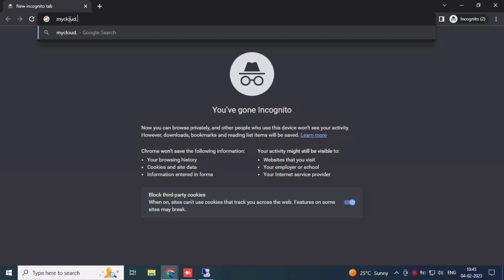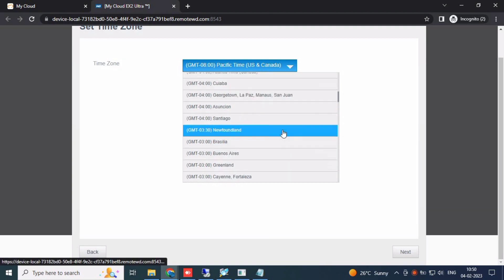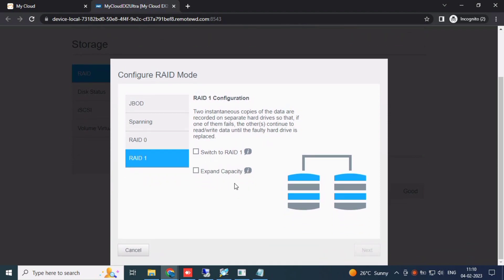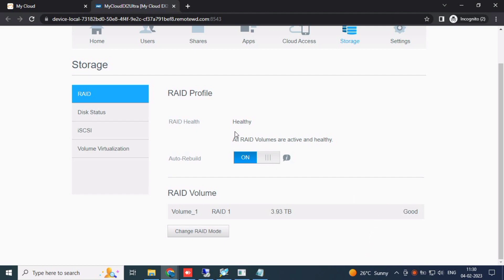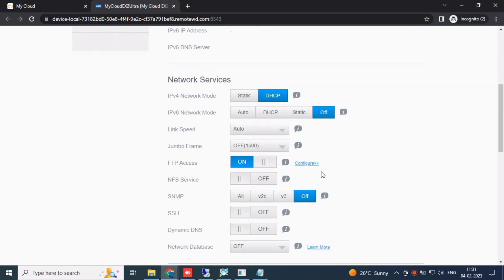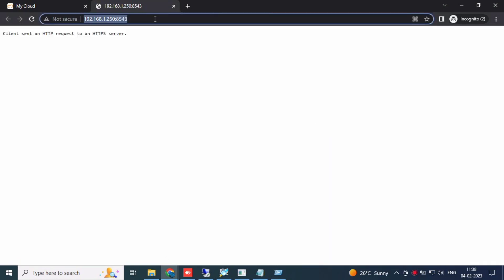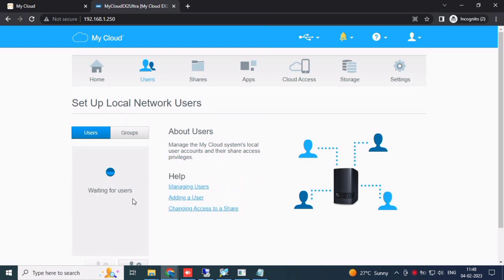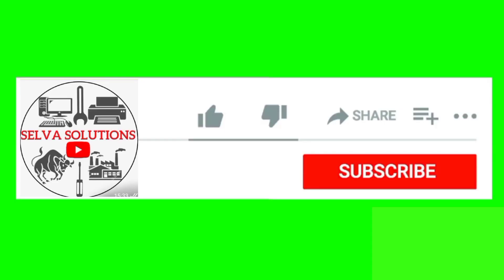wd my cloud nas storage configuration step by step